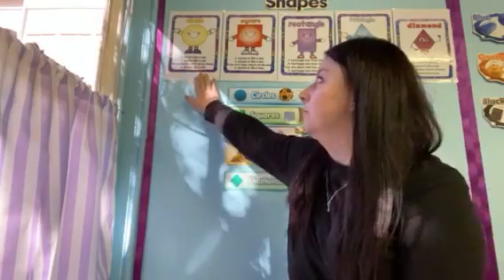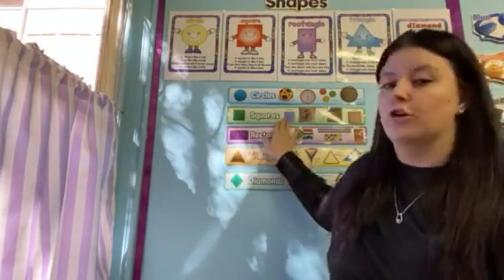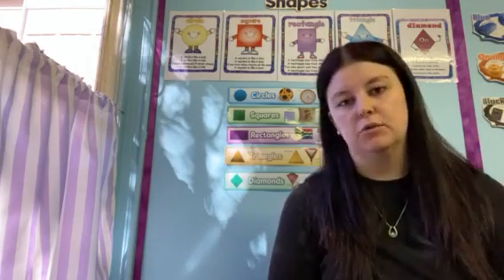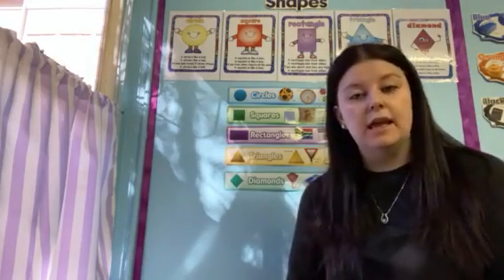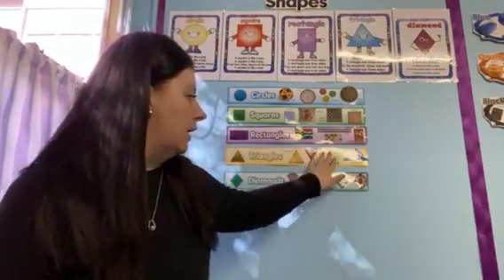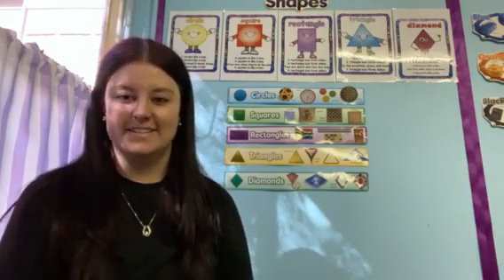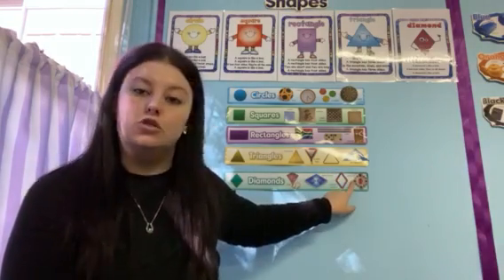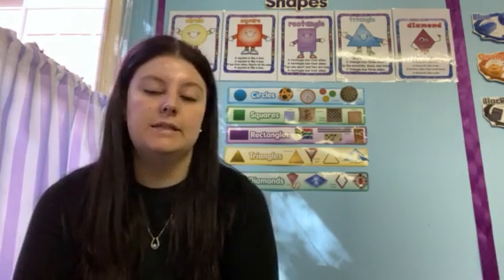Grade R Maths 8-12 June Properties of Shapes